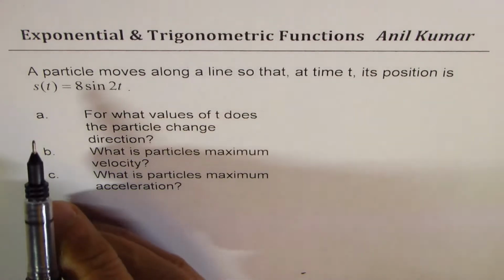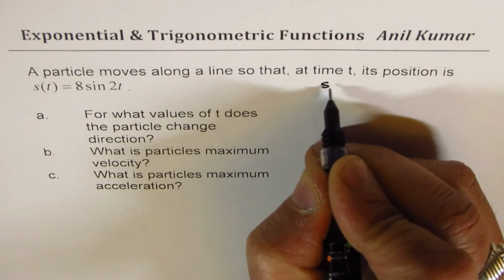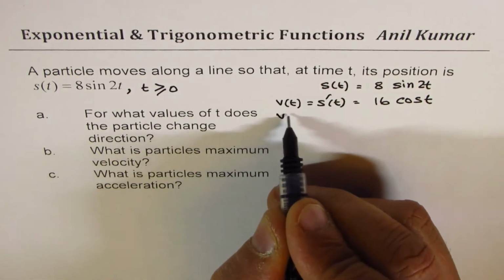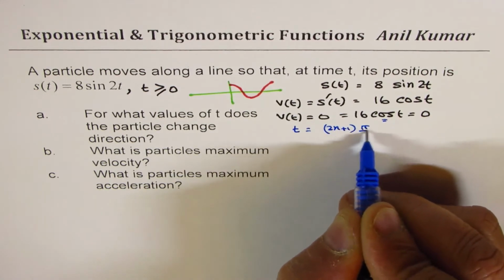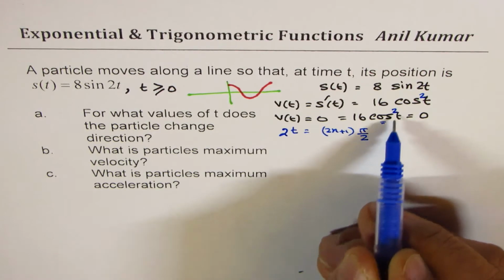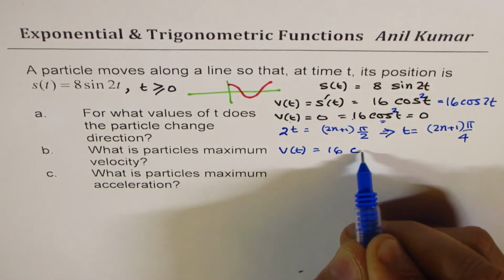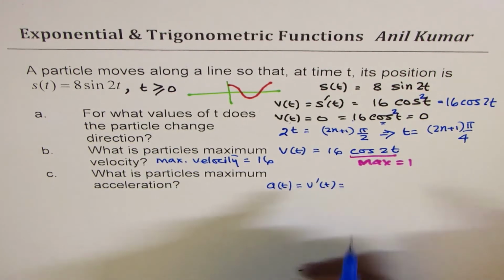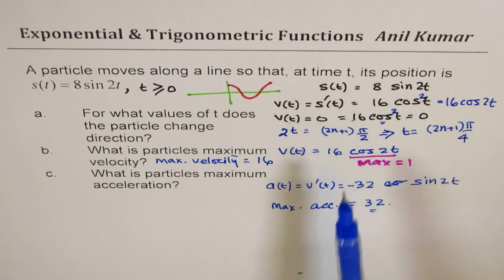Maximum Displacement Velocity and Acceleration s(t) = 8 sin2t